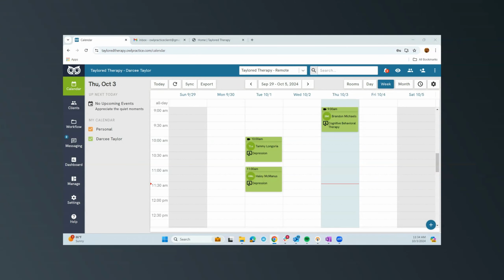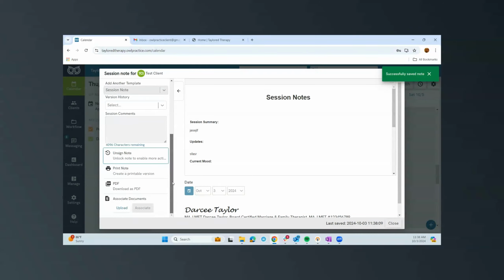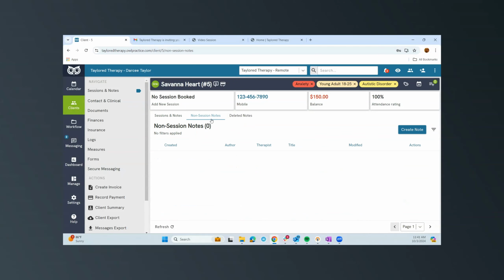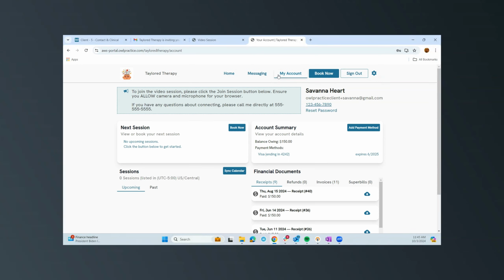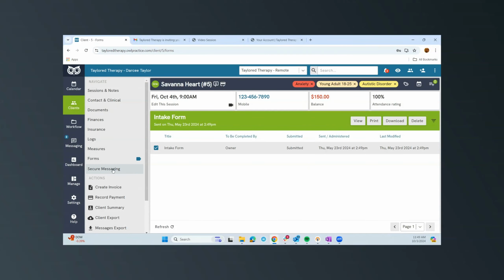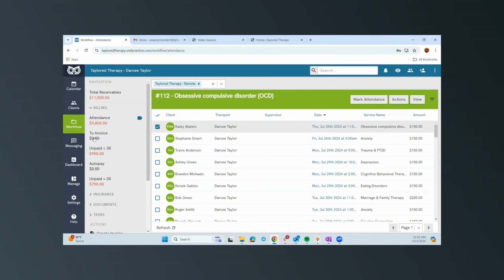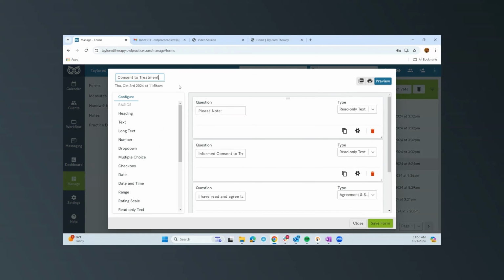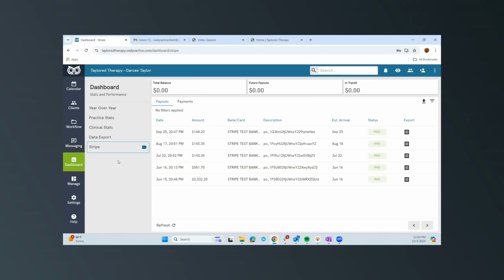Owl Practice Management Onboarding Presentation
Key features and steps we recommend you, the practice owner, set up and follow from the beginning to ensure your transition to Owl runs smoothly!  Darcee covers some of the core features of Owl's Practice Management Solution.